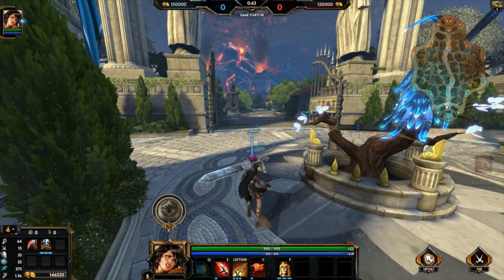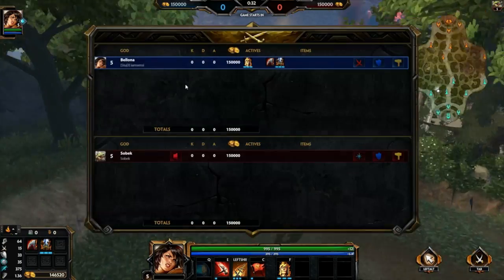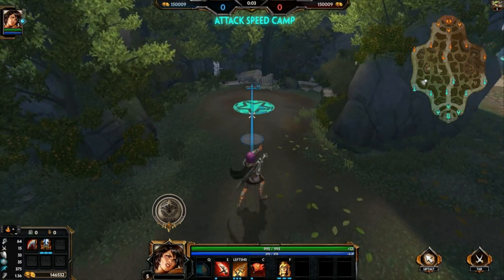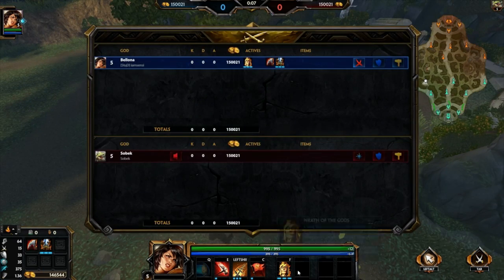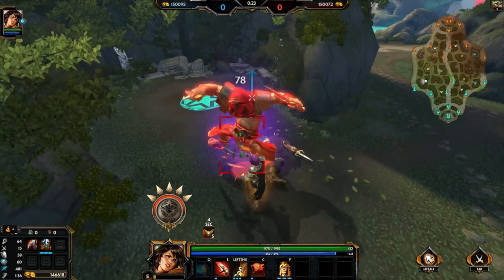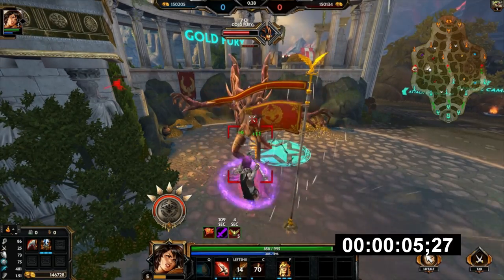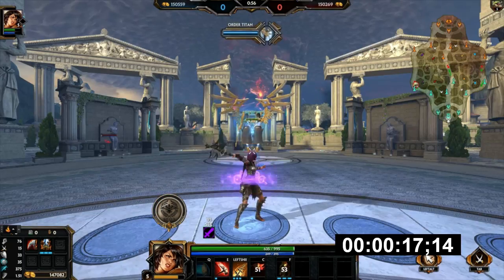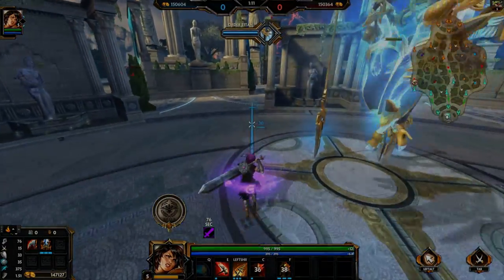Bellona gold fury solo Level 5